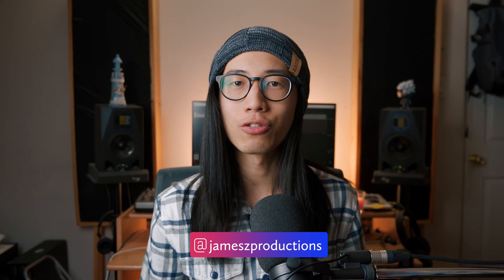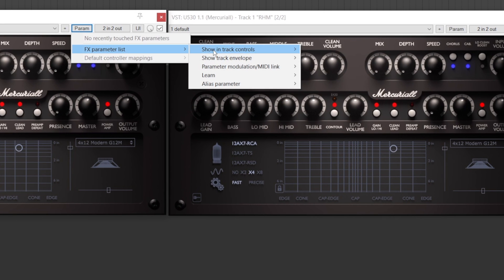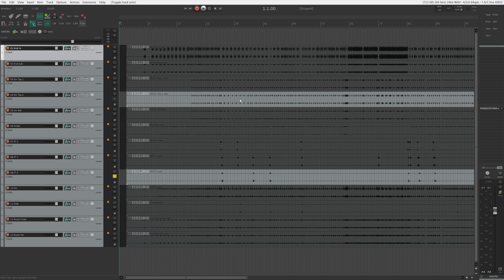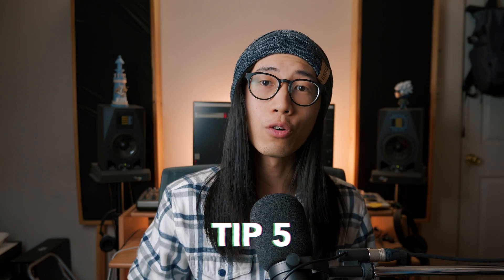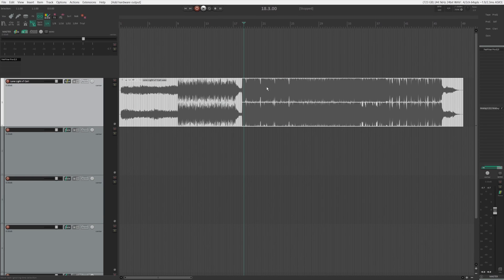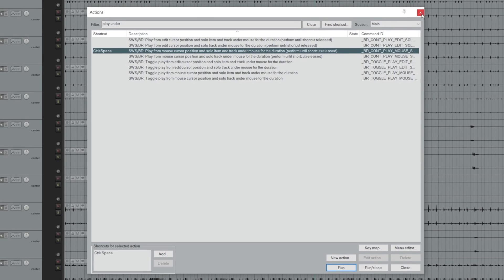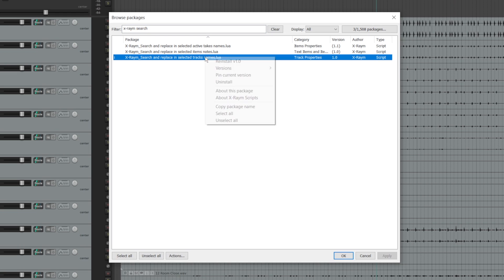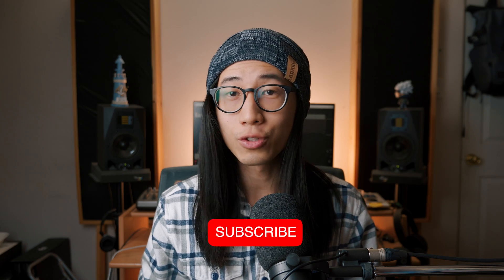10 REAPER TIPS YOU SHOULD KNOW! How to Search & Replace Track Names, Loudness Utility, Play Tool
10 REAPER TIPS YOU SHOULD KNOW! How to Search & Replace Track Names, Loudness Utility, Cubase-like Play Tool, Make Folder Track Faster

I'm sharing 10 awesome tips for Cockos REAPER 6! If you are a REAPER user, these tips and tricks will help make your life easier working in REAPER.

⏰ Timestamps
00:00 Intro
00:40 Tip 1: How to bypass multiple plugins on the same FX slot across multiple tracks
02:22 Tip 2: How to link plugin control parameters
04:04 Tip 3: Extended solo & mute features
06:19 Tip 4: Fastest way to nest selected tracks under a new folder track
08:00 Tip 5: Built-in loudness utility
09:20 Tip 6: How to make a reference track in a project bypass the entire master bus plugin chain for easier referencing
10:44 Tip 7: How to set 0min00sec at anywhere in the ruler instead of bar 1
12:10 Tip 8: How to create a "play tool" for the mouse cursor that will play only the media item under mouse cursor (easy media item auditioning)
13:36 Tip 9: Batch file/item format converter
14:36 Tip 10: How to search and replace letters or words in track names, truncate letters in track names, add order numbers to multiple track names etc.

🛒 Get mix-ready presets for Drumforge Classic & Drumforge Bergstrand (free & paid options available)
to hear my mixes.

My YouTube setup:
🎙️ Microphone: Shure SM7B
🎛️ Audio Interface: RME Babyface Pro
💡 Key Light: MOUNTDOG Continuous Lighting Kit
💡 Background Light: Aputure LED Panel